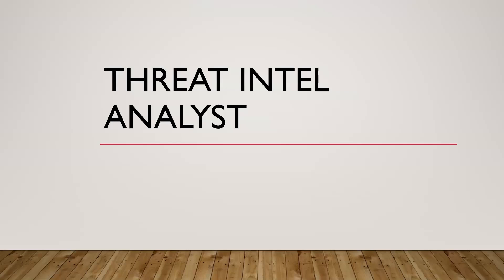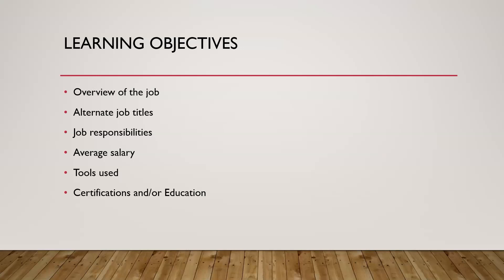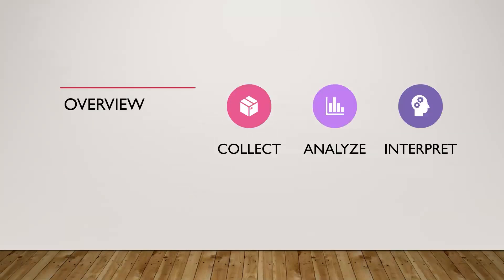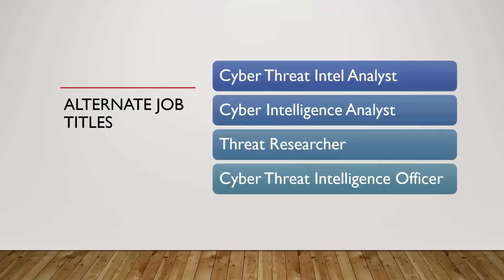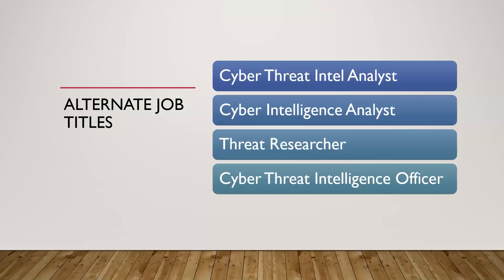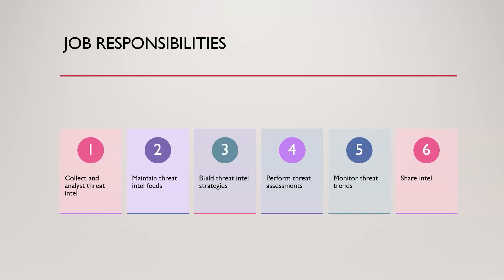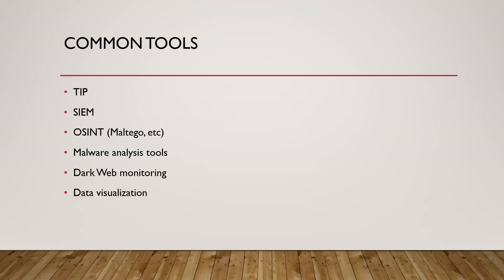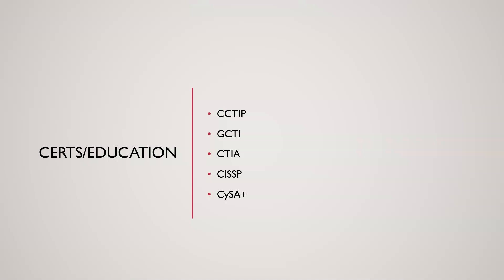Cybersecurity Threat Intelligence Analyst - Threat Intelligence Analyst Salary and Skills You Need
This video teaches you about Cybersecurity Threat Intelligence Analyst jobs and covers:
-Cybersecurity Threat Intelligence Analyst salary 💰
-Cybersecurity Threat Intelligence Analyst key skills 🛠
-Cybersecurity Threat Intelligence Analyst roles and responsibilities ✅

Win at your next Cybersecurity Threat Intelligence Analyst job interview with our course on interviewing skills!

Be sure to share this channel with a friend because it can help them too.

Let us know your questions about the Cybersecurity Threat Intelligence Analyst career or any other cybersecurity careers in the comments below.

Timestamps
00:00 Cybersecurity Threat Intelligence Analyst Career Path
02:09 Cybersecurity Threat Intelligence Analyst Overview
04:01 Alternate Job Titles for Cybersecurity Threat Intelligence Analyst
05:18 Cybersecurity Threat Intelligence Analyst Job Responsibilities
06:36 Cybersecurity Threat Intelligence Analyst Salary
07:14 Common Tools for a Cybersecurity Threat Intelligence Analyst
08:36 Education Needed for a Cybersecurity Threat Intelligence Analyst

Other job titles for Cybersecurity Threat Intelligence Analyst
-Cyber Threat Intelligence Analyst
-Threat Intelligence Manager
-Cyber Intelligence Analyst
-Threat Researcher
-Cyber Threat Intelligence Officer
-Cybersecurity Intelligence Specialist
-Intelligence Operations Analyst
-Cyber Threat Intelligence Consultant
-Cybersecurity Threat Research Analyst
-Intelligence Analyst